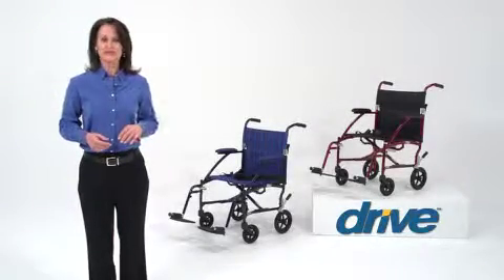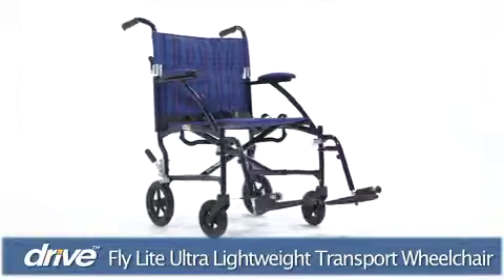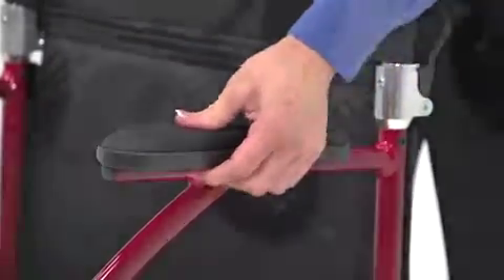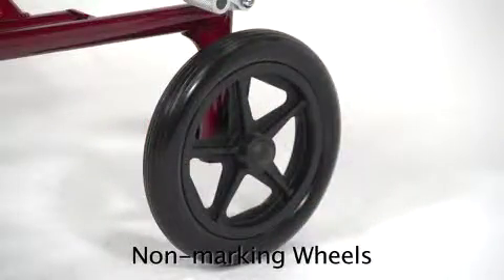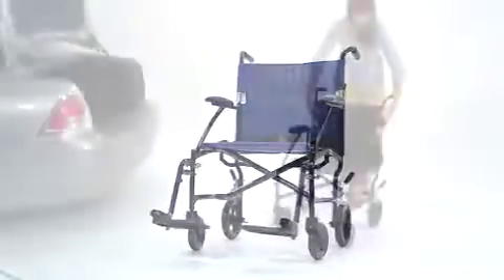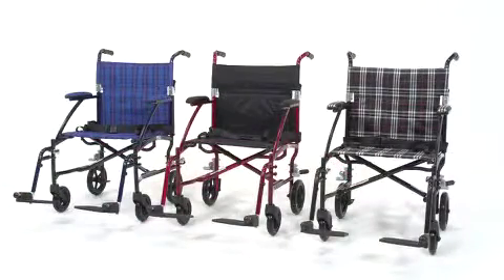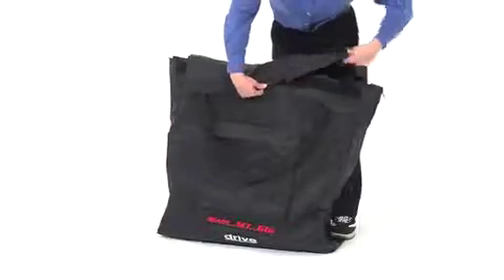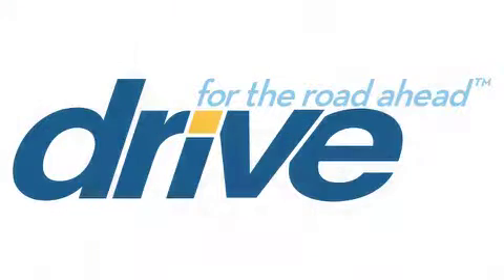Product Highlights: Fly-Lite Ultra Transport Wheelchair dfl19